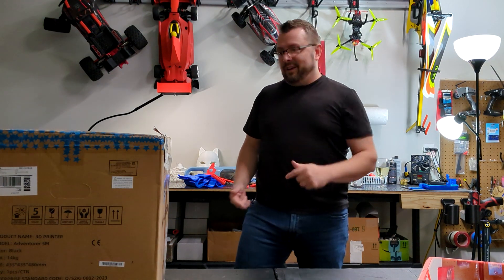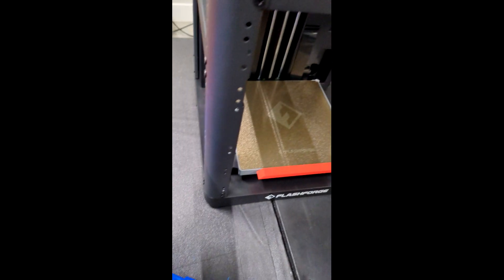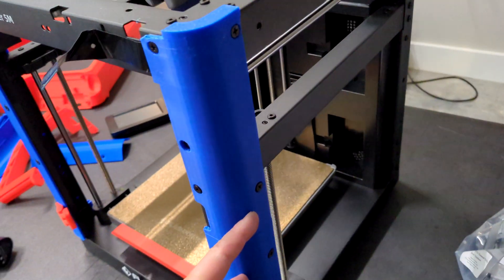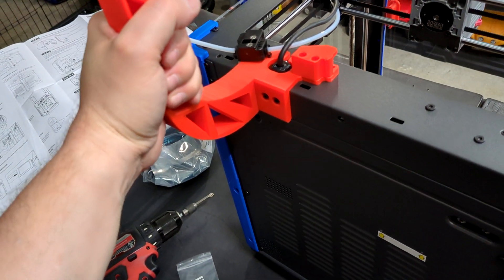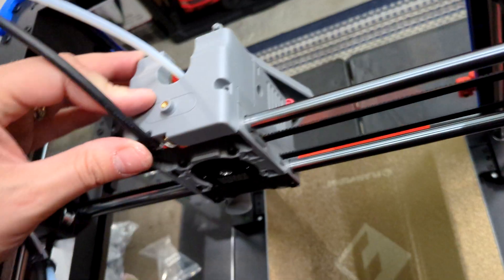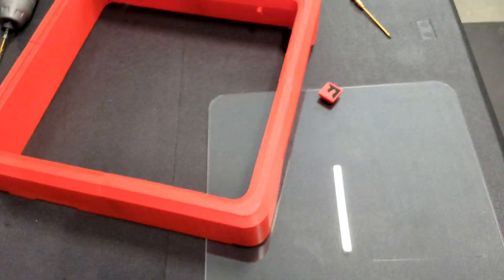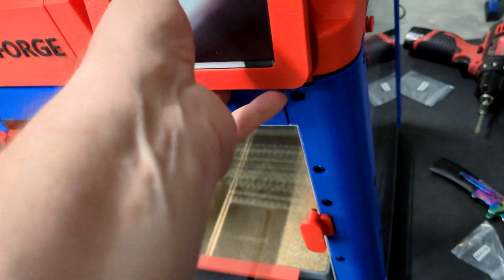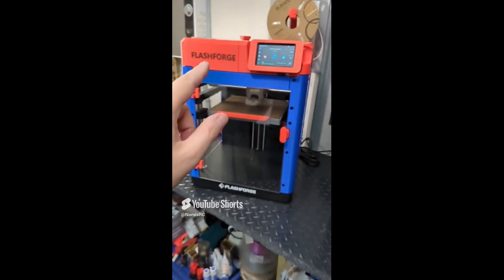Crazy 3D Printer FlashForge 5M $280 X/Y - DIY Enclosure Kit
DIY Enclosure kit: